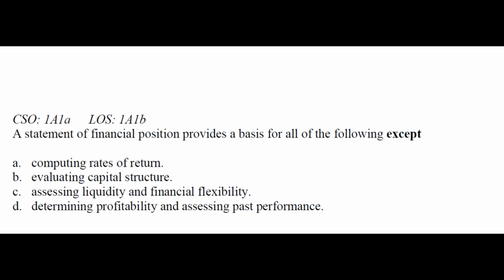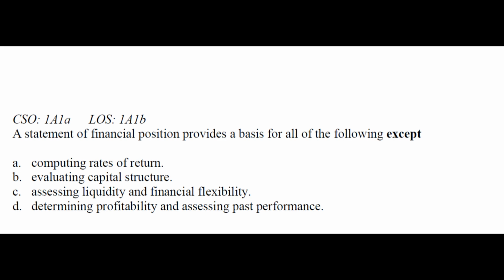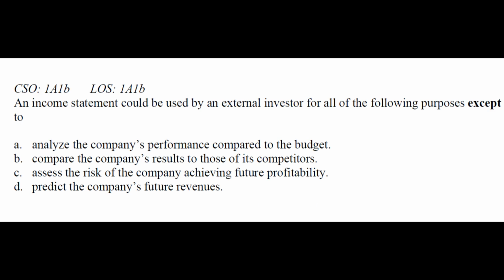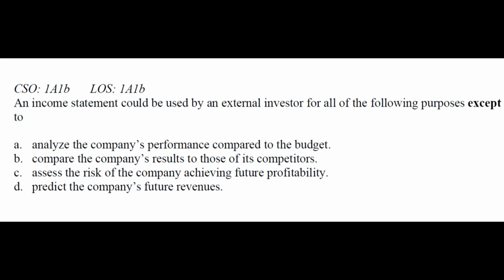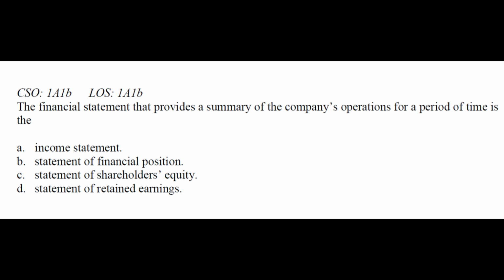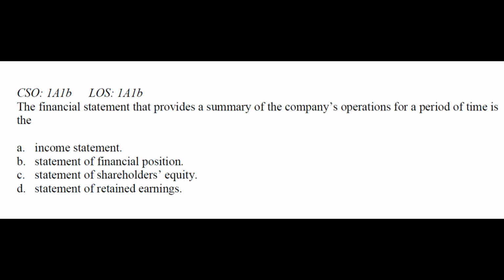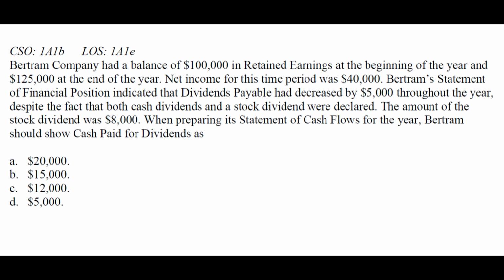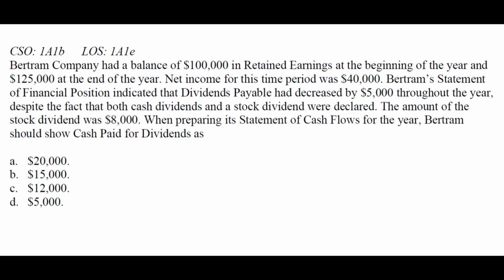MCQ CMA P1 Section A 2